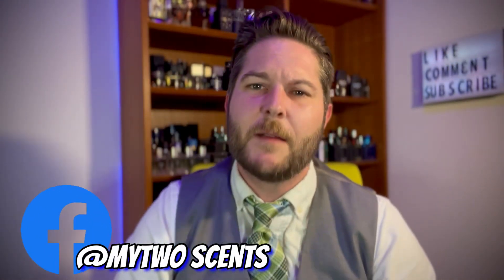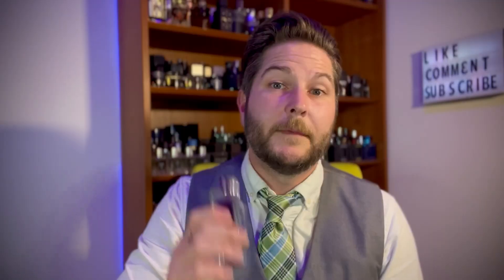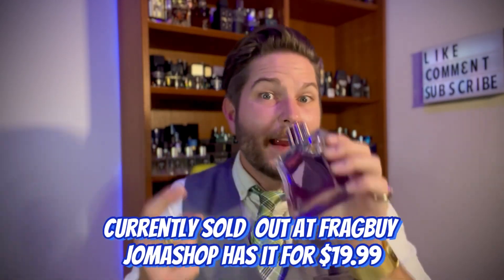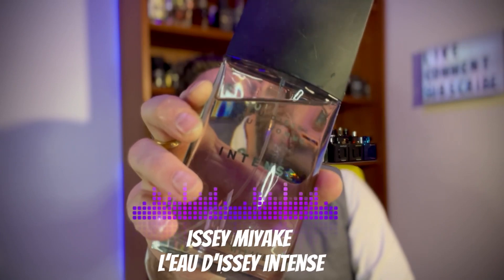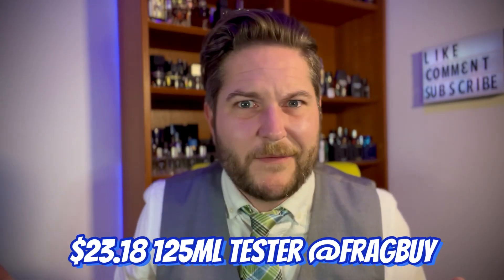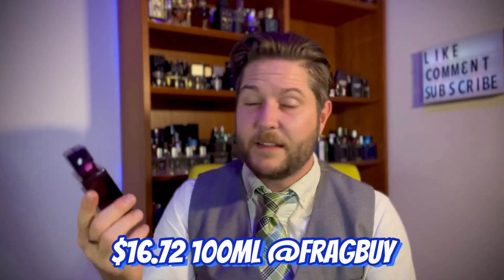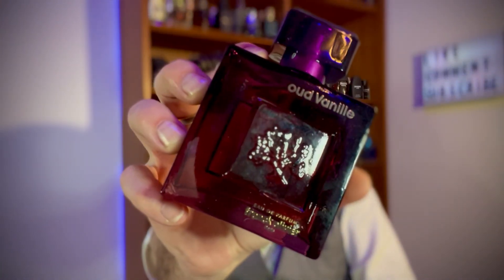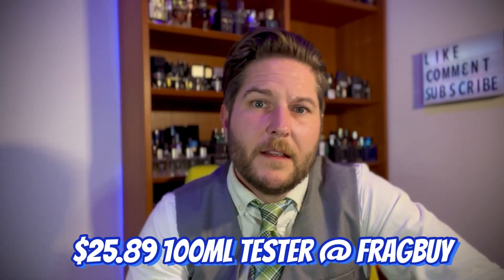3 AFFORDABLE FALL FRAGRANCES FOR $100 OR LESS | FRAGRANCE TAG VIDEO | My2Scents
So I was tagged by Dave over @calisgroomroom  to give you 3 Fall Fragrances for $100 or less. Well challenge accepted! Not only do I have 3 but I added one extra!
-Happy scent trails!

Hey Fam! Scentexplore is just a few months away & I want to thank Max Forti and all the fragrance houses for putting together such an incredible event! I hope to see as many of you there and do some whiffin & sniffin with you! Follow the link below for your registration.